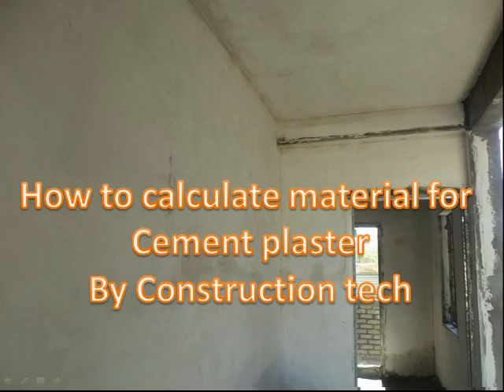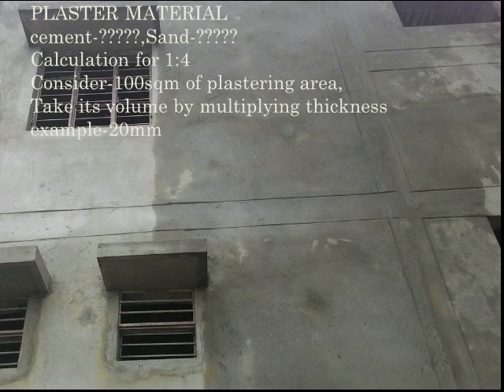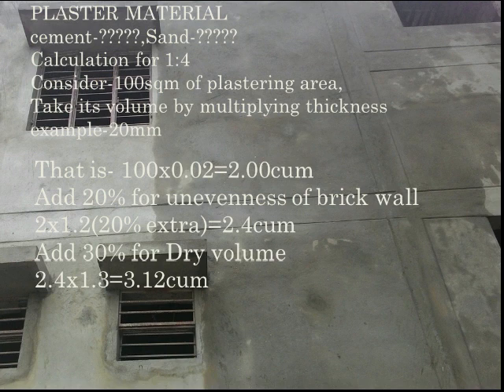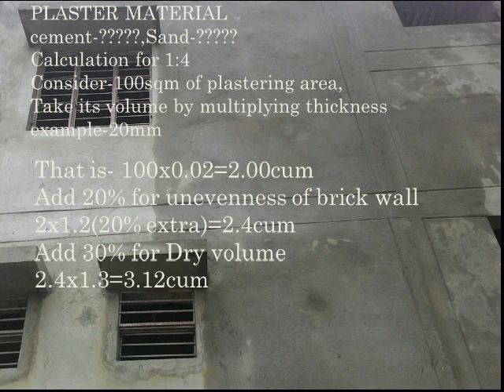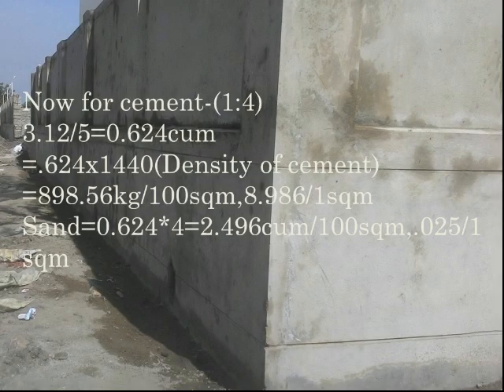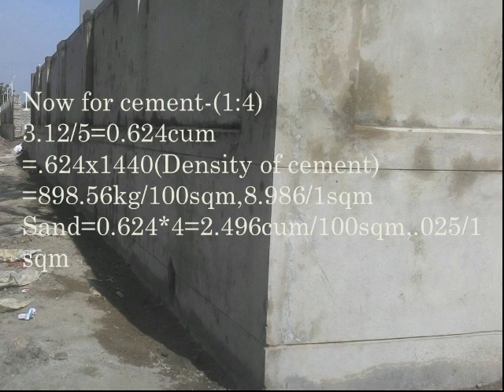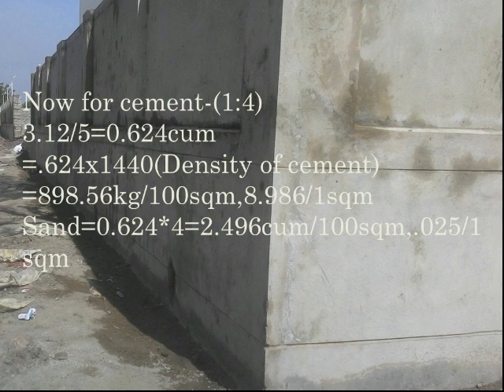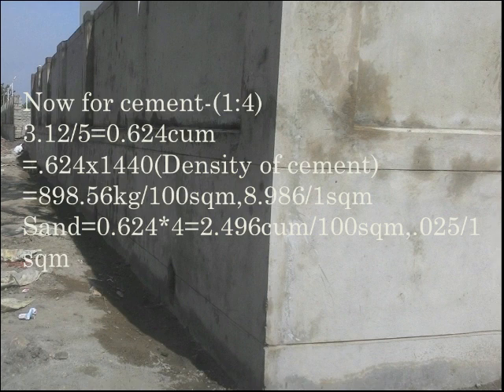Cement required for plastering per sq m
cement plastering calculation
Requirement for Sand and cement is calculated in this video this will help to understand how much quantity of cement  and sand required for 100 Sqmtr/1 sqmtr